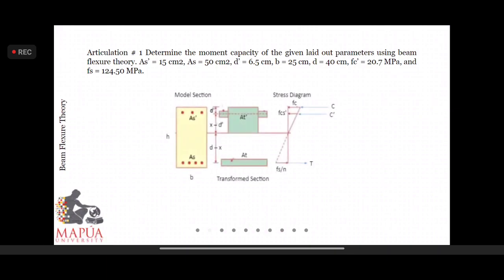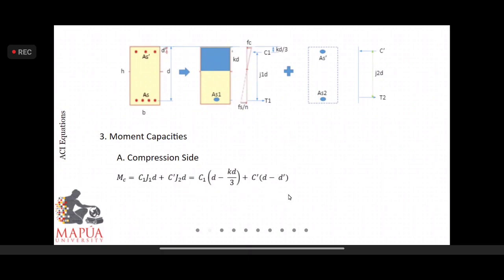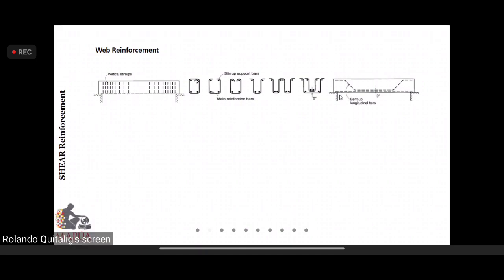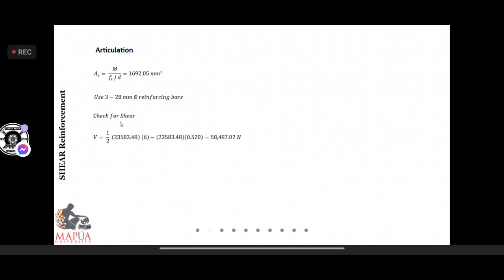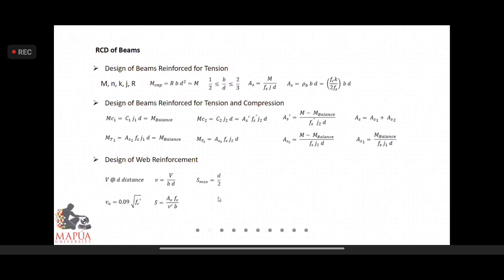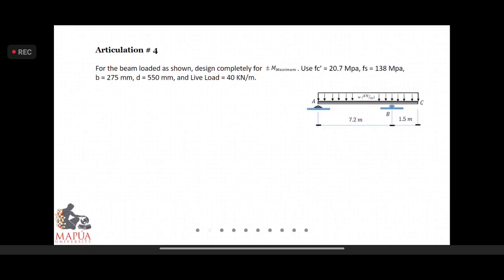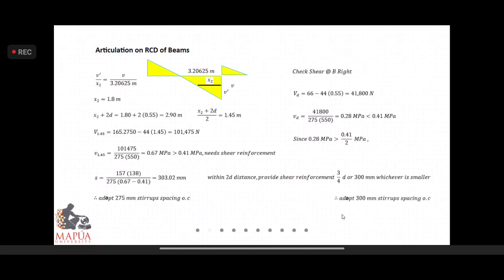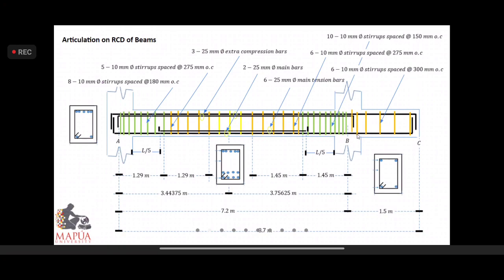June 10, 2021